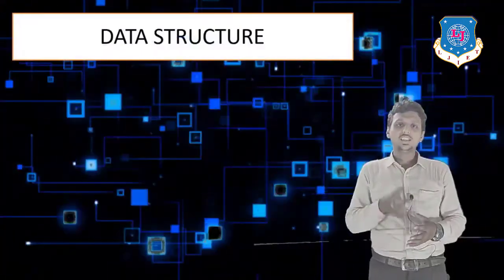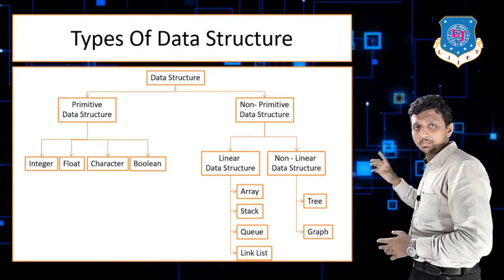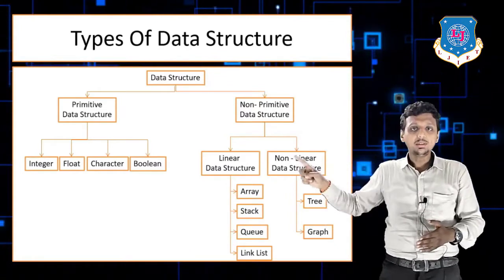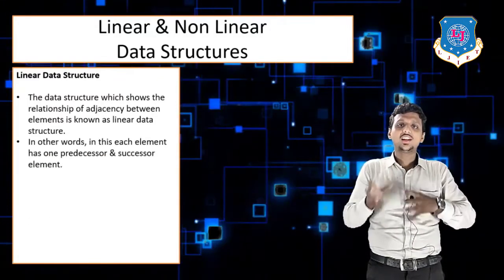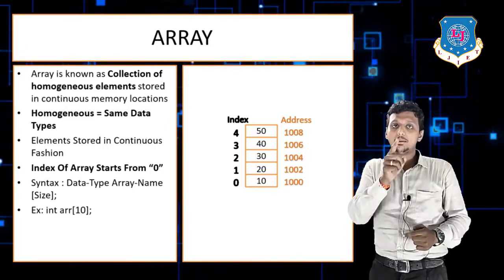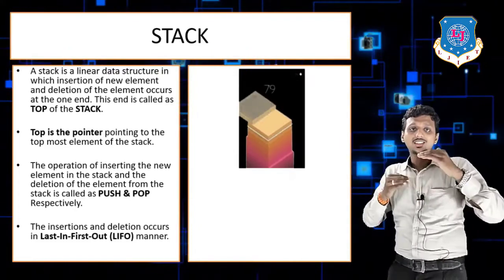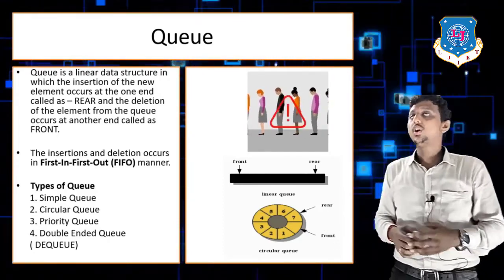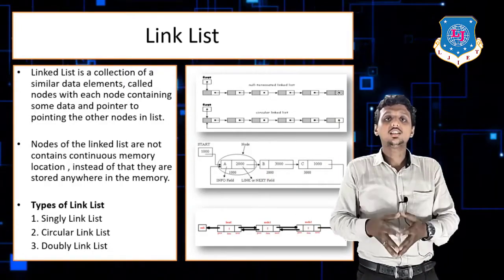Lec-02_Introduction & Types of Data Structures | First Year Engineering